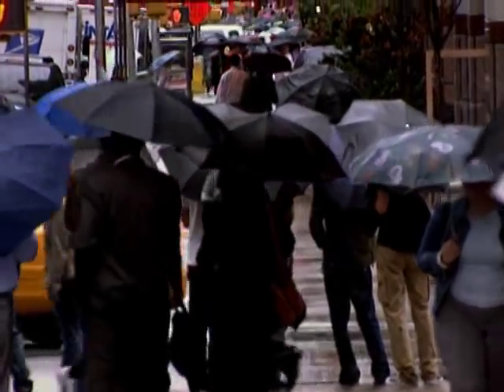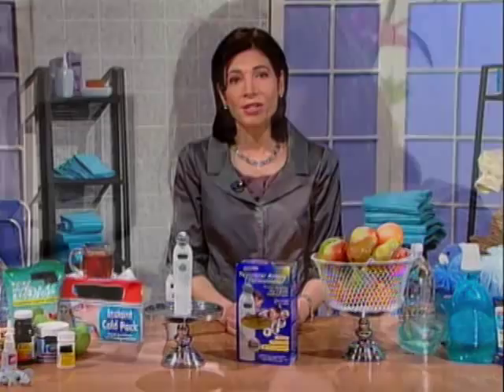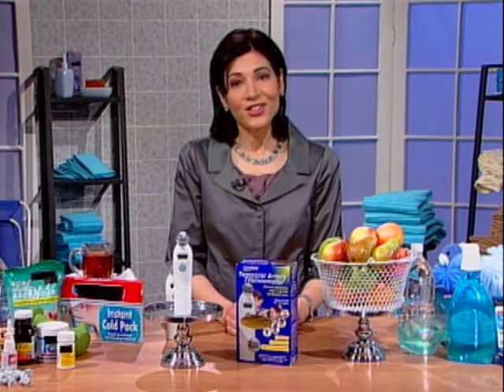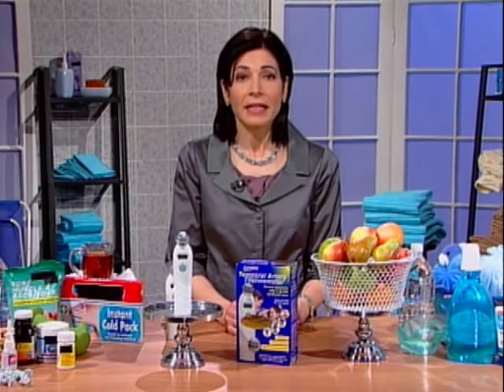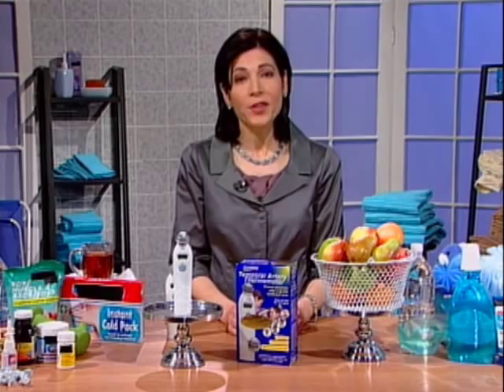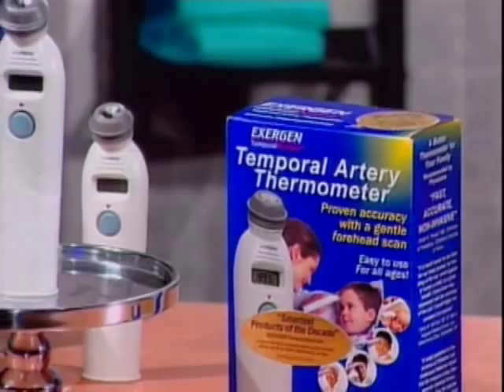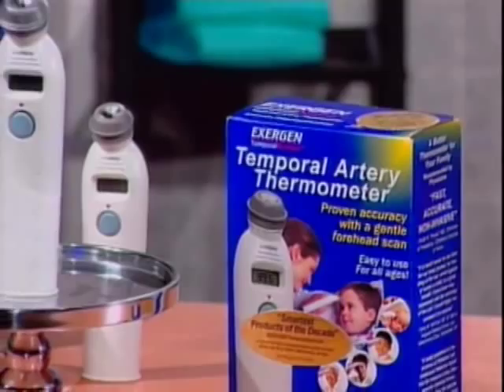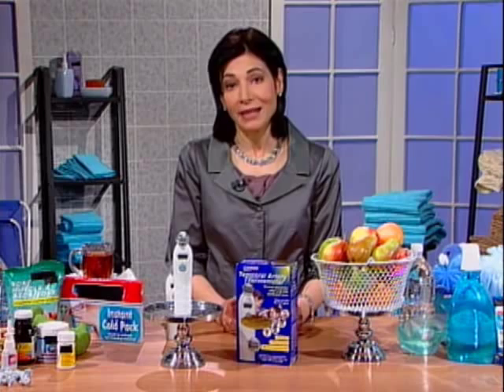Linda Ciampa Recommends the Exergen TemporalScanner Thermometer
Linda Ciampa, medical expert and RN, recommends the Exergen TemporalScanner Thermometer as a "thermometer you can trust". Linda mentions how the Exergen temporalscanner thermometer is a mercury free thermometer that is doctor trusted, less invasive and "just as accurate" as a rectal thermometer.

"With millions of Americans suffering from cold and flu symptoms each year it's a good idea to keep your house stocked with the right defenses. Nationally recognized medical expert and RN, Linda Ciampa, has some of the best symptom fighting tools to help get you and your family through this cold and flu season."